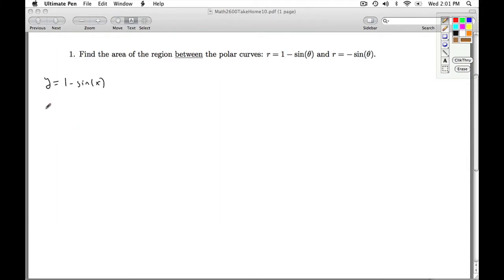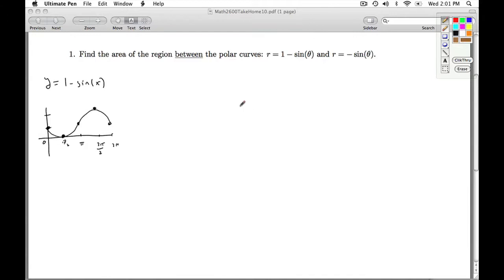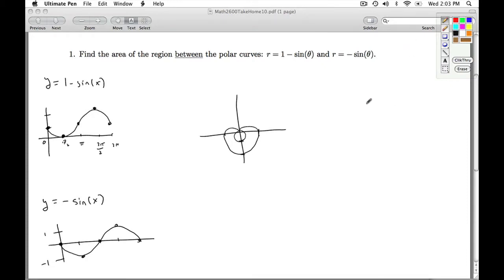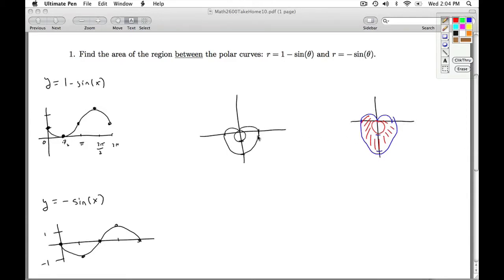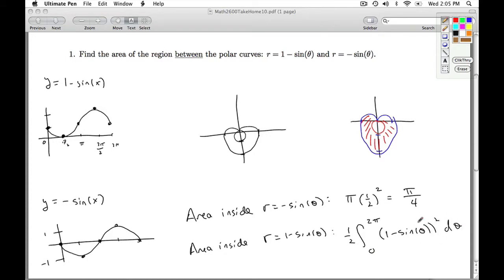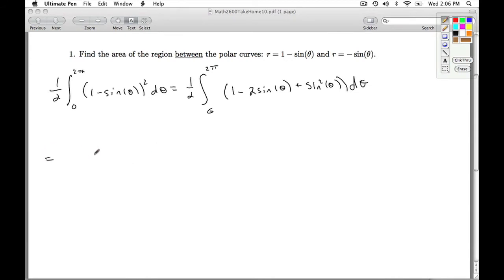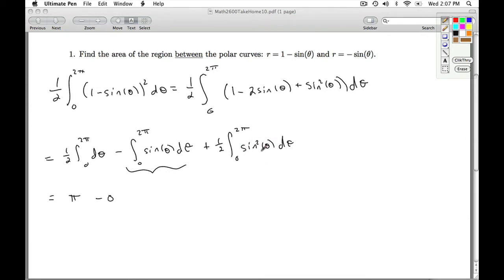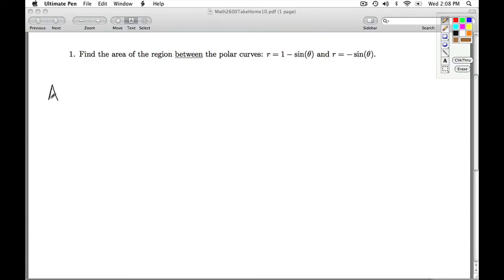Math 2600 Checkpoint Quiz 18 Part 2 of 2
We find the area of the region between two polar curves.